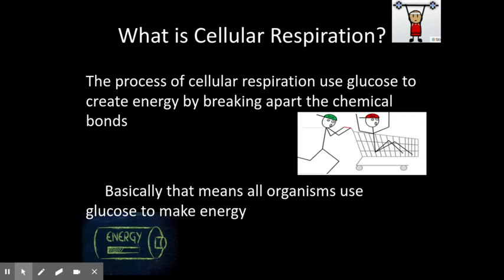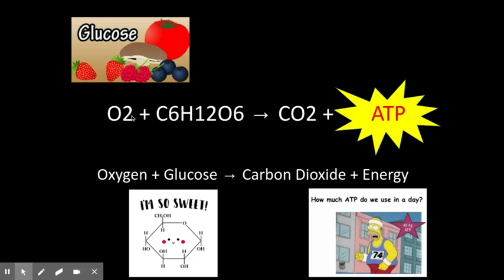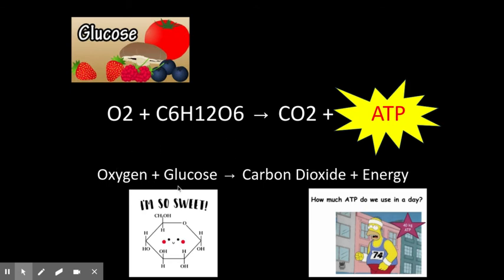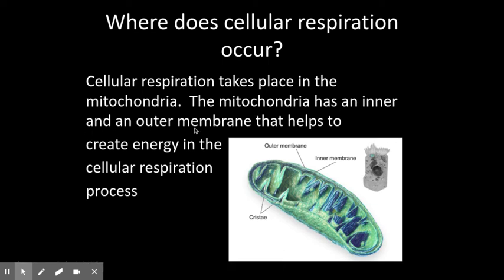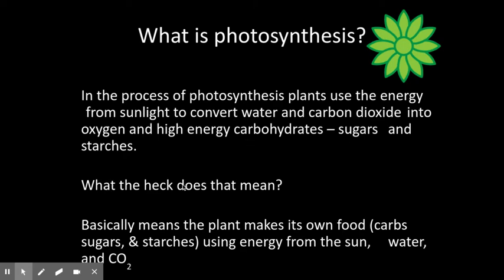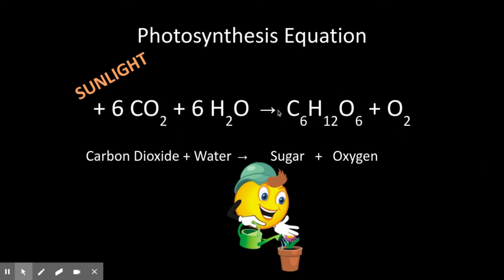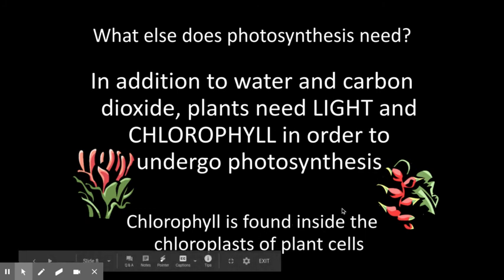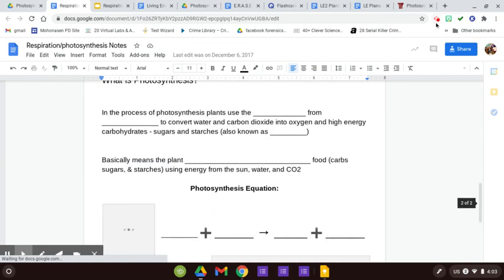Cellular Respiration & Photosynthesis Notes